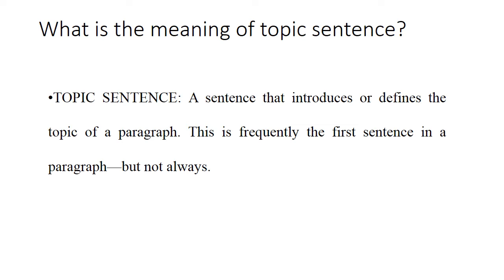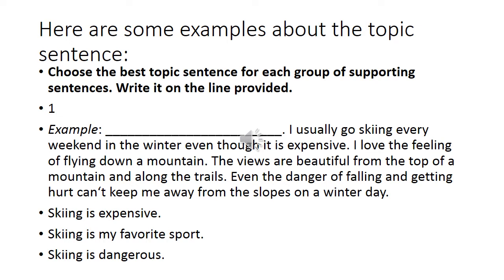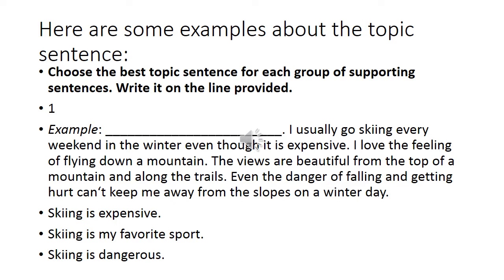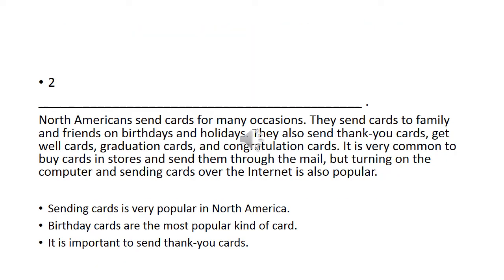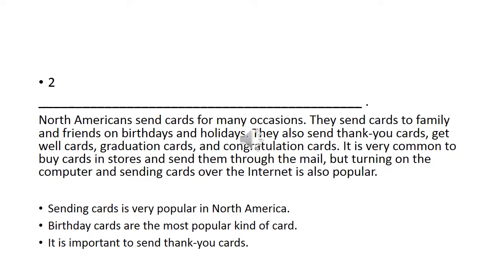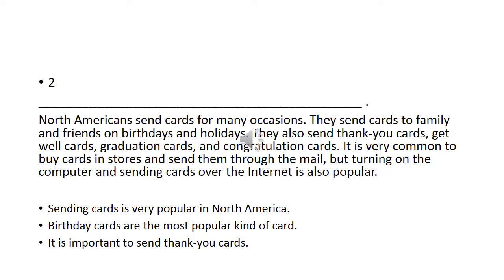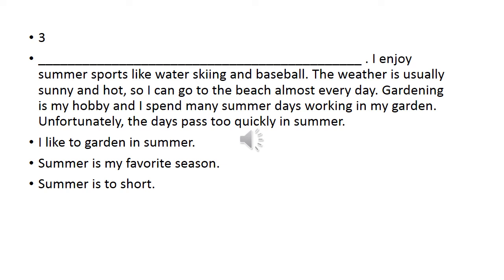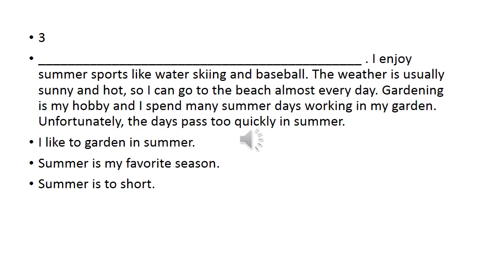lesson 3 topic sentence اللغة الانجليزية الفرقة الثانية حديثة وقديمة